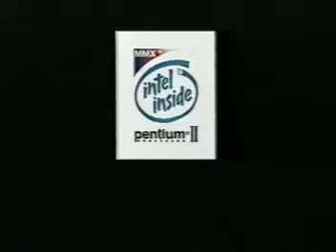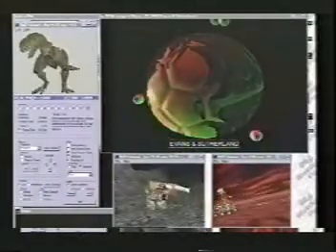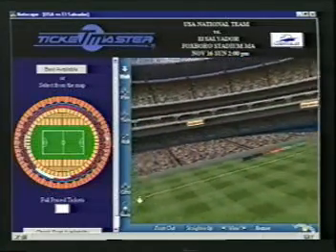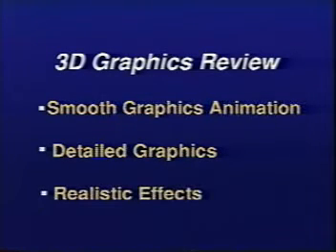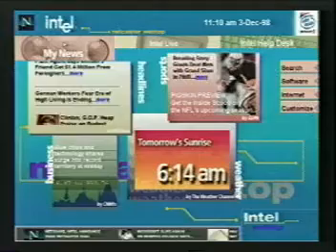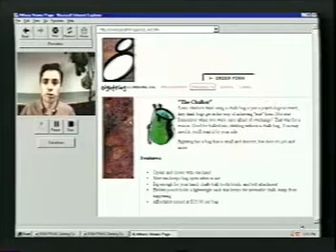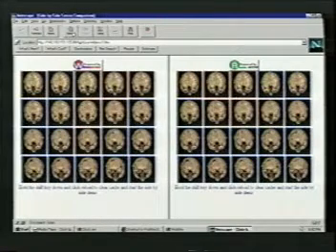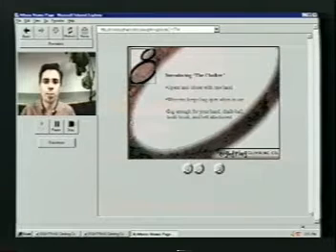Intel Pentium II Processor Business Promotional Video Retro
This is a Intel Pentium II Processor Business Promotional Demo Video from 1998 that was handed out to retailer computer shops.